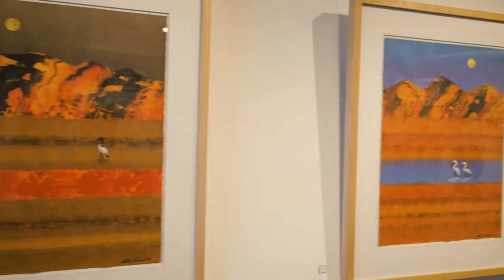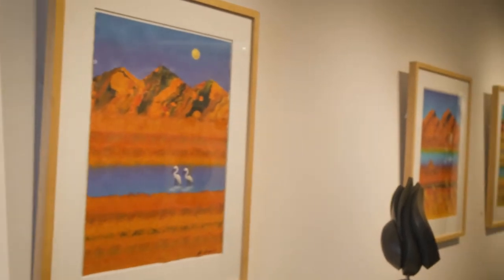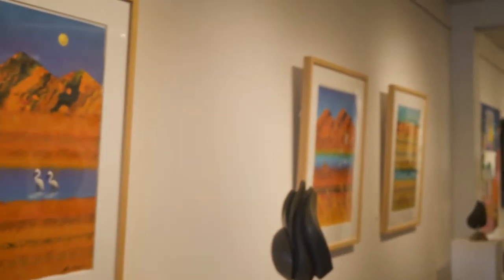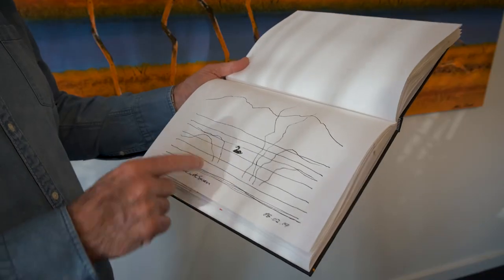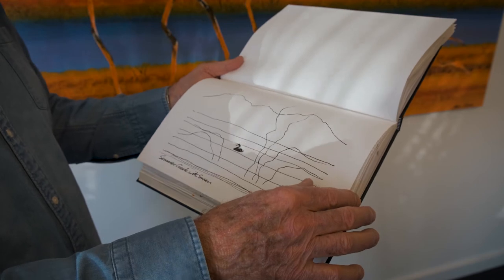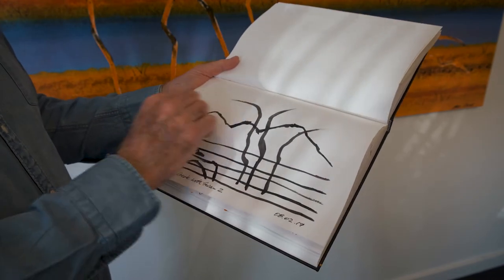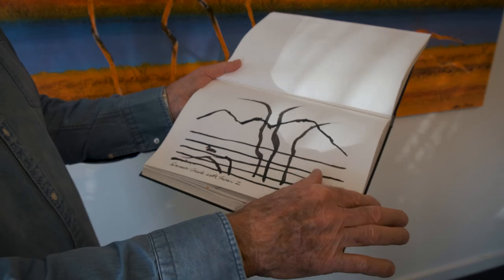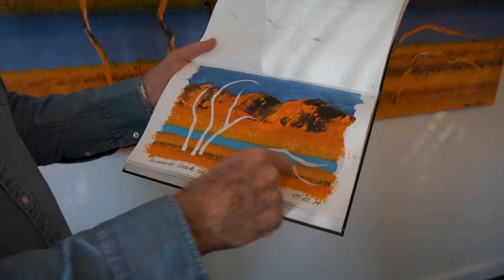peter coad 1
Peter Coad - 70th Solo Exhibition